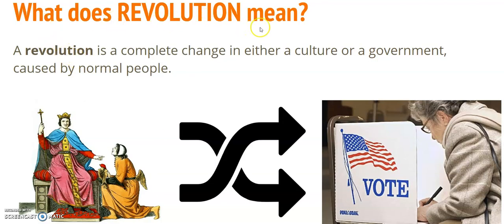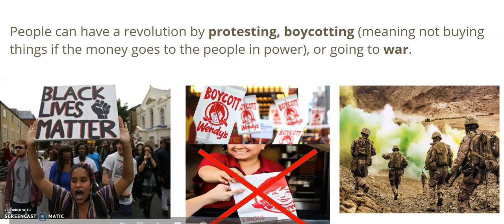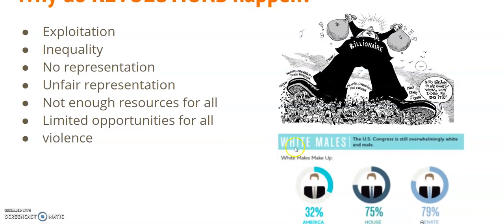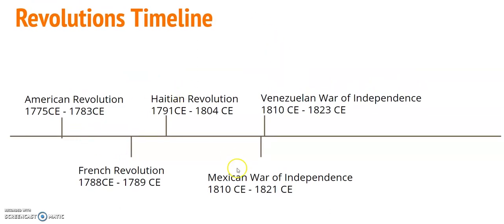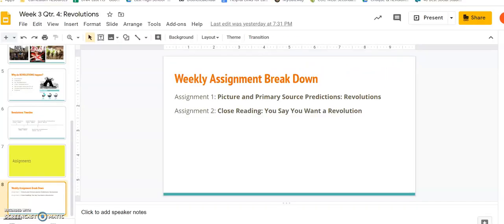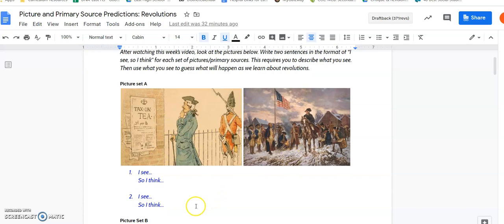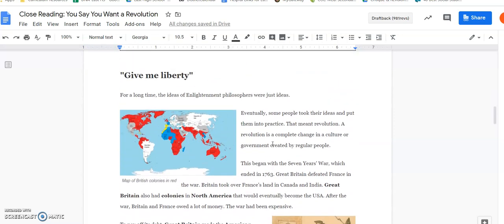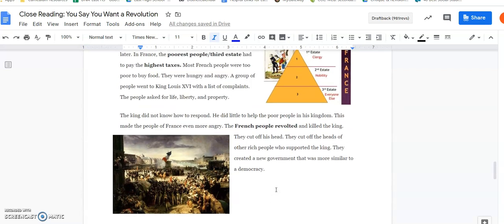Intro to Revolutions